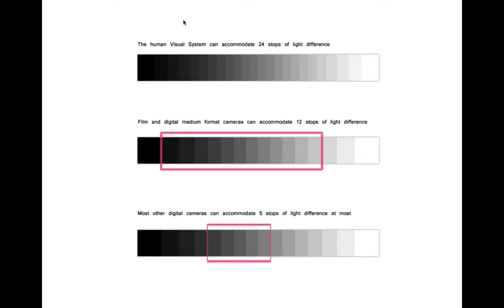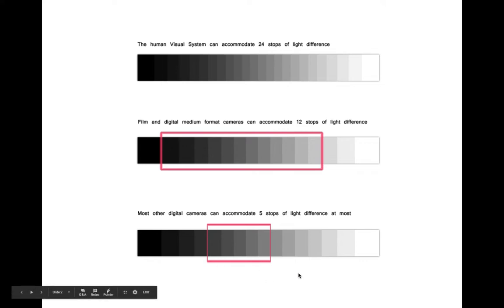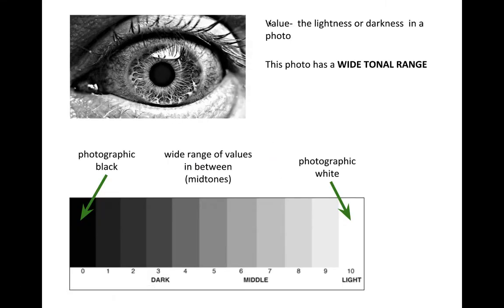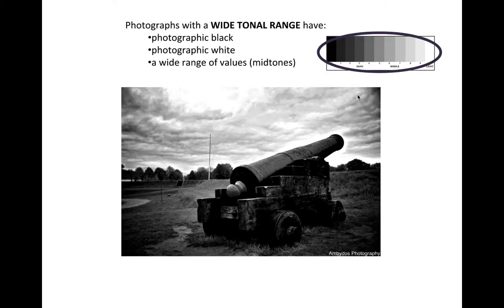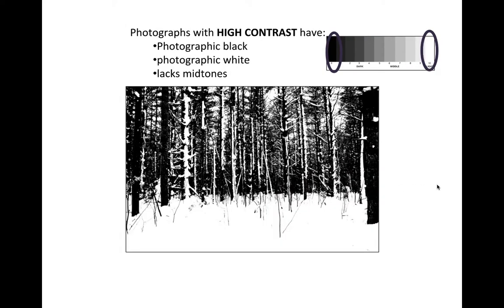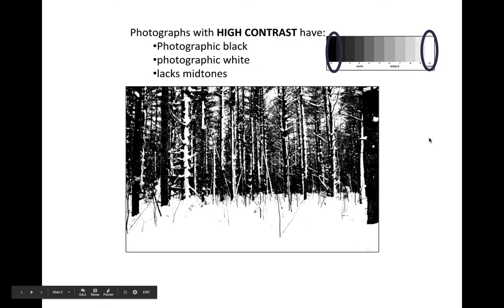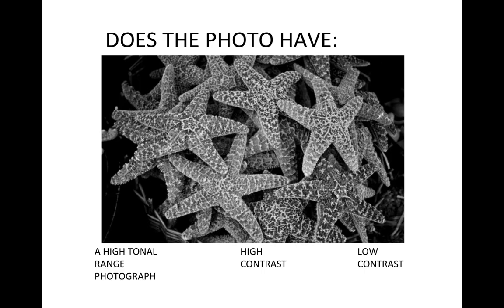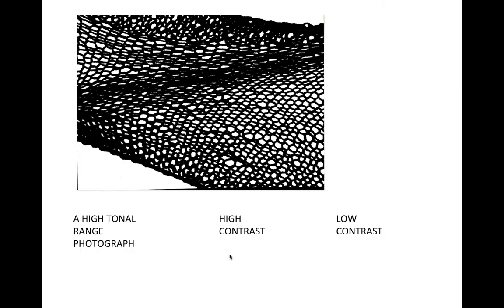tonal range explained